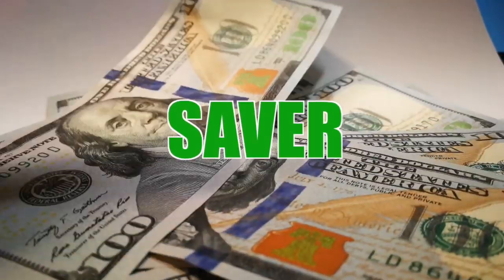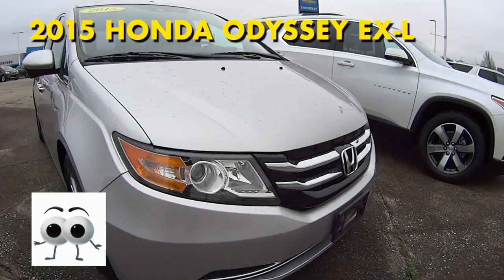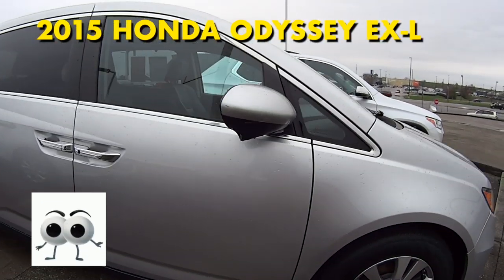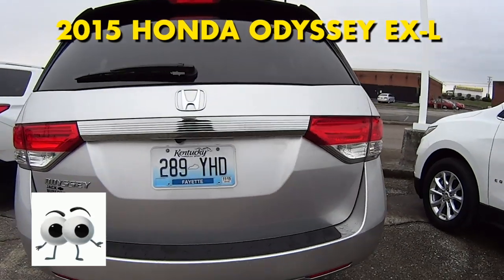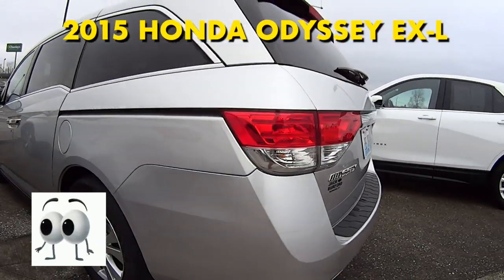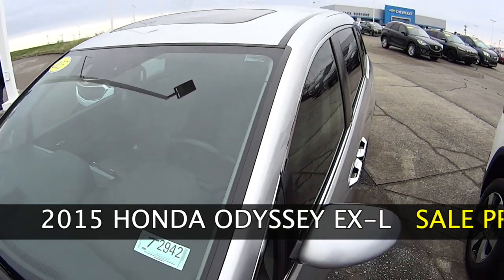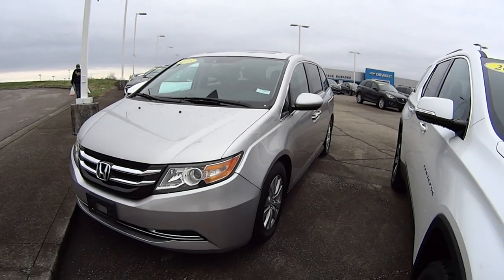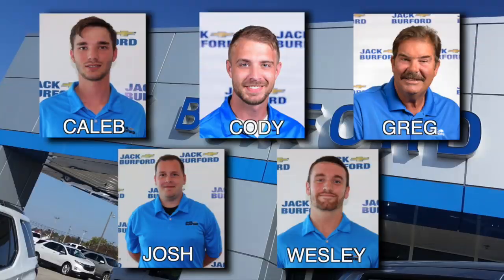Watch this Money Saver Monday! A 2015 Honda Odyssey EX L Minivan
Watch this Money Saver Monday!  A 2015 Honda Odyssey EX L Minivan 2942 CLICK TO LEARN MORE!